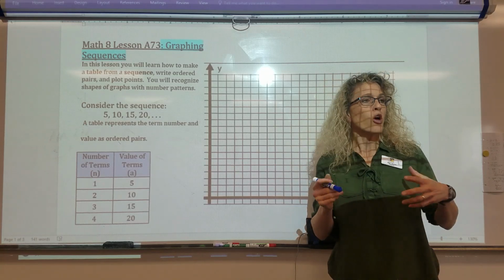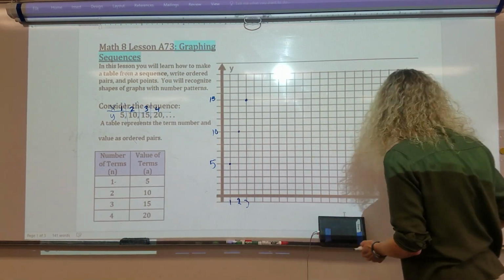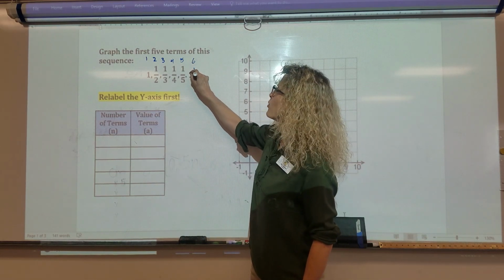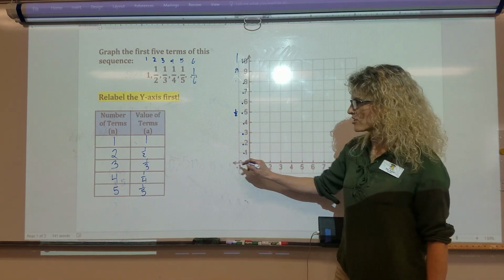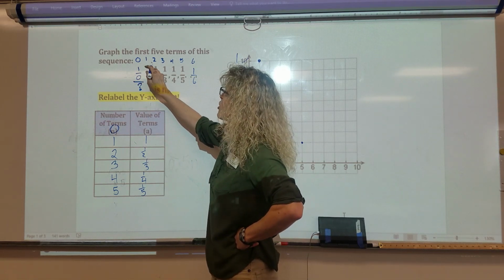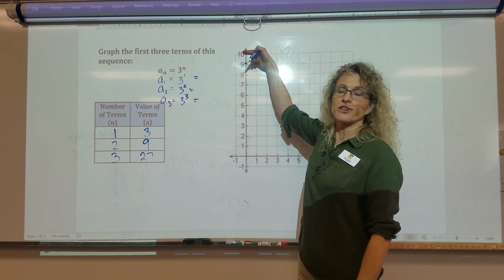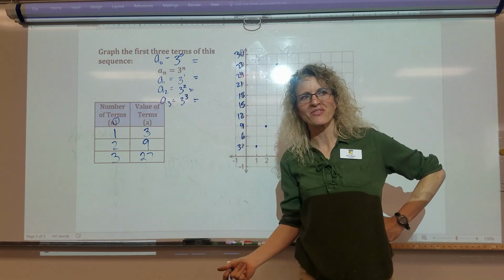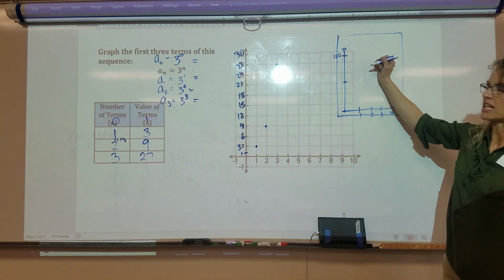L73A Graphing Sequences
In this lesson you will learn how to make a table from a sequence, write ordered pairs, and plot points.  You will recognize shapes of graphs with number patterns. This 8th grade math concept is taught by Mrs. Boone using direct instruction in a live classroom. Welcome!